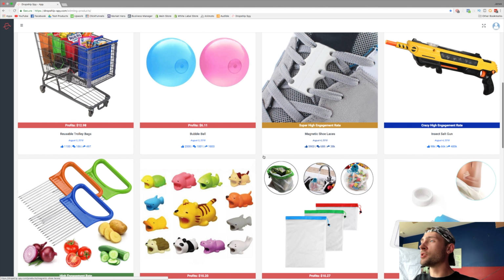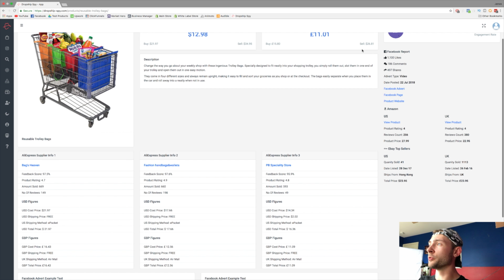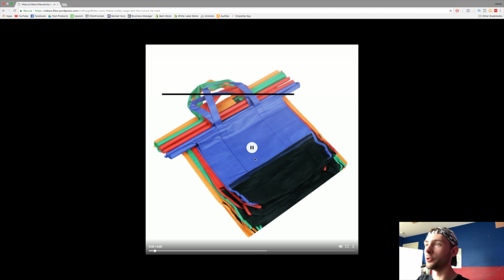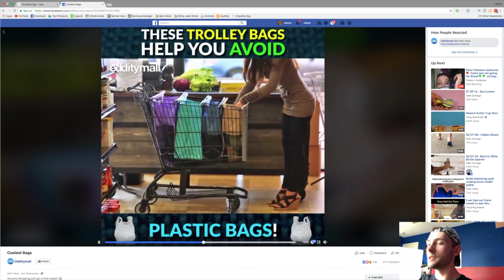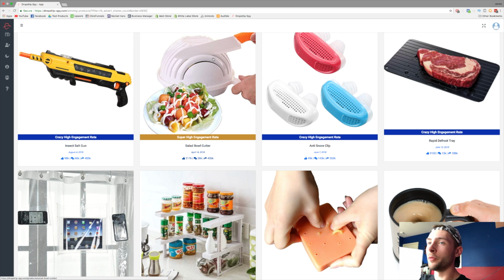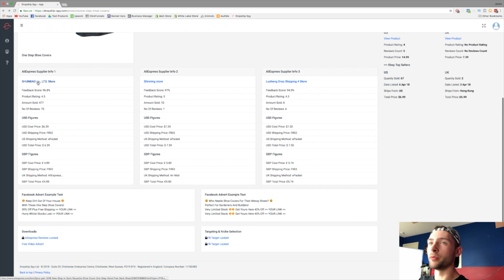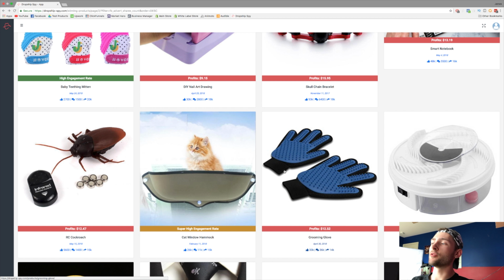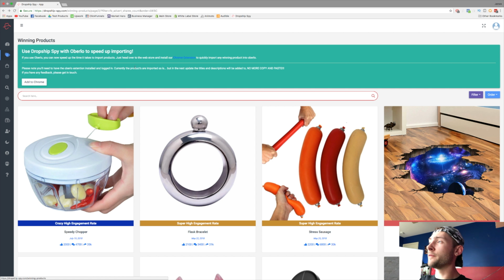My #1 Product Research Tool (Not Facebook)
Product research doesn't have to be super tedious for shopify. Tools like dropship spy can cut the time it takes to find products.